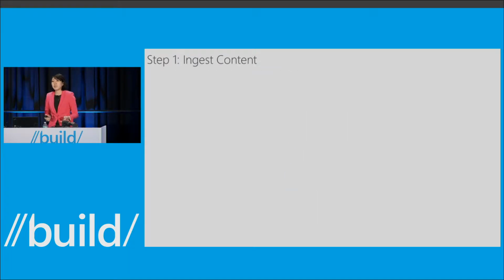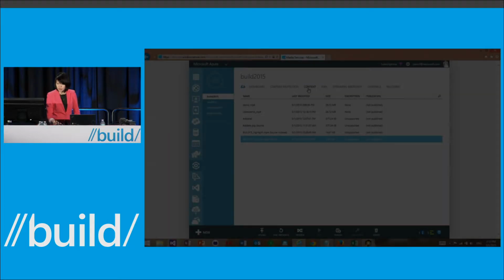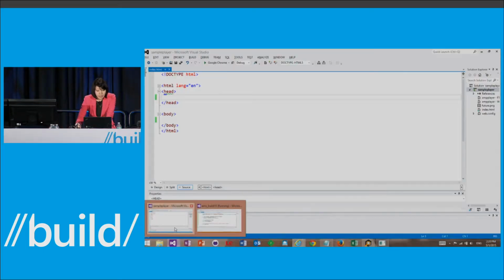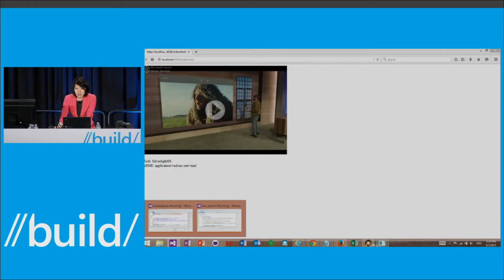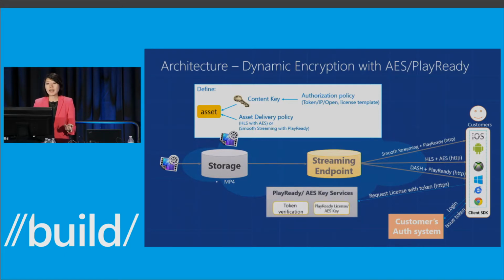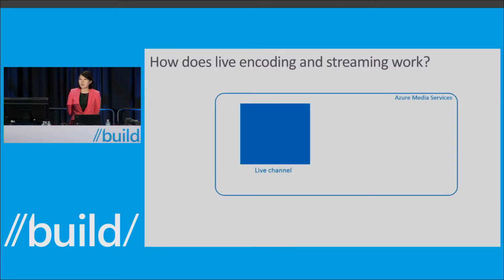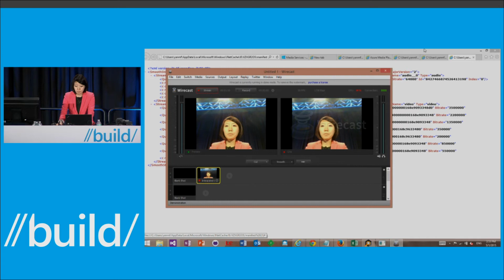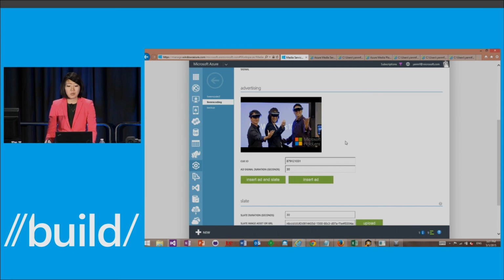Build 2015 Azure Media Services Developer Deep Dive